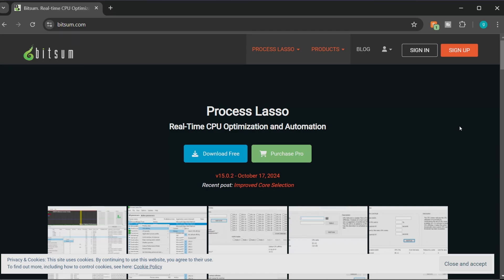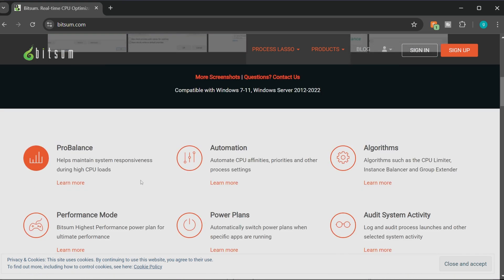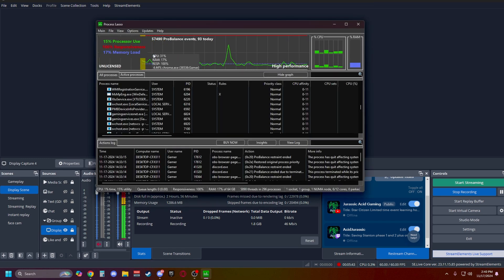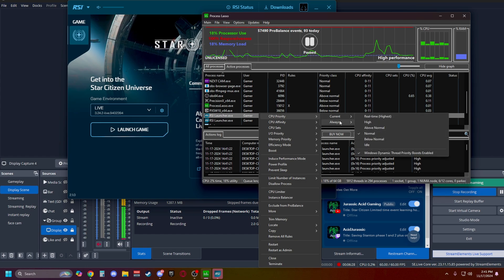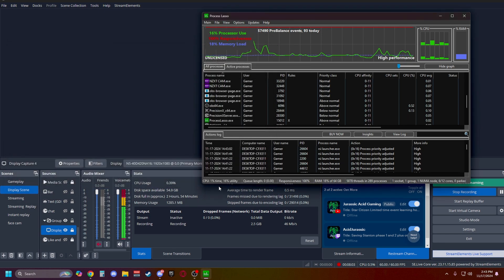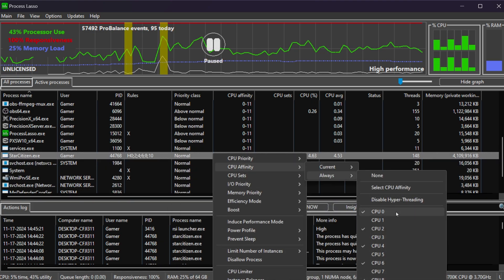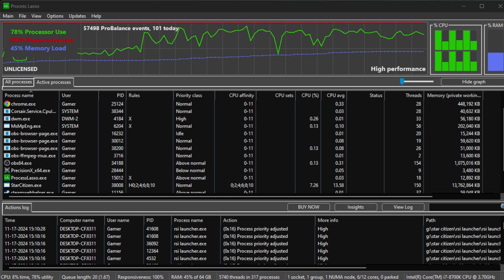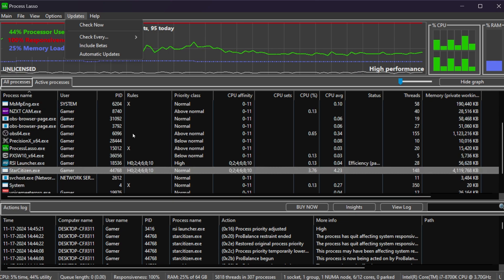Process Lasso The best CPU optimization program for games and apps using Star Citizen to showcase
Today we are going over the application Process Lasso, the reason why you need this application and a comparison with it turned on vs off. We are able to get our usage down from 85-99% down to 77-88% with the click of a button with zero hardware changes needed. If your wanting to try this application out it is actually free however they do have a paid plan as well if your wanting to get a bit more usage out of it without being asked to purchase a membership after every restart. To showcase the usage we use the game Star Citizen to show the difference between using this tweak vs leaving it without it. You should notice a huge drop in your overall cpu usage and a boost to the overall responsiveness to your pc.